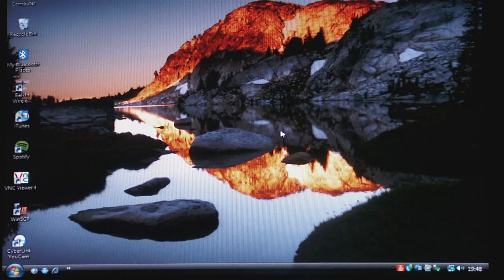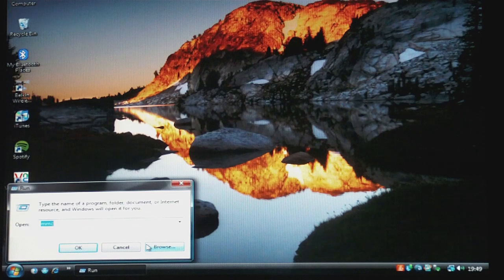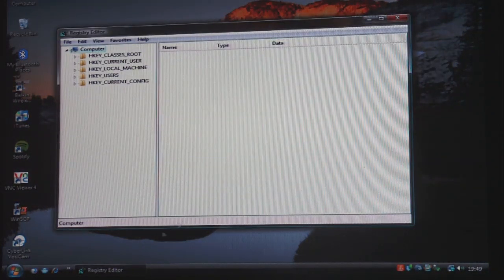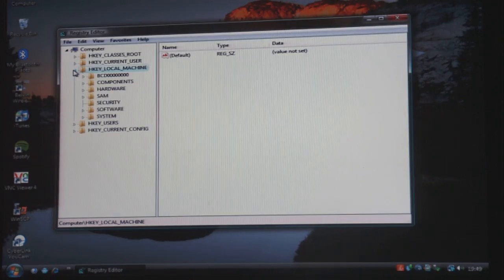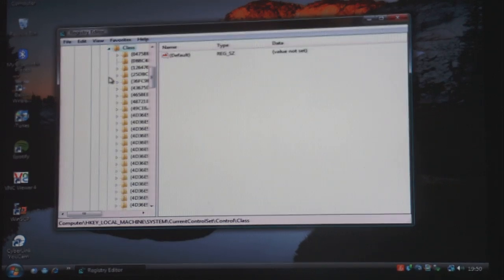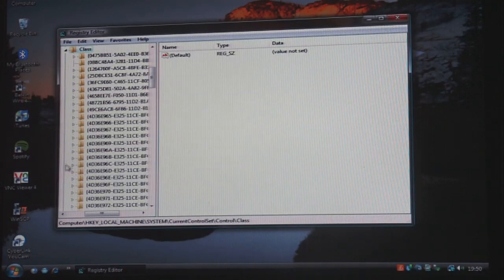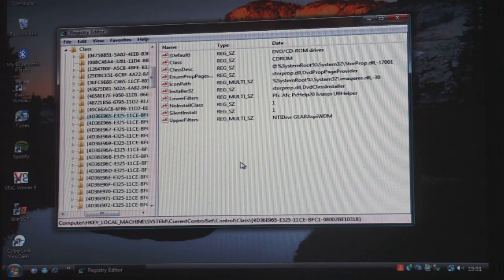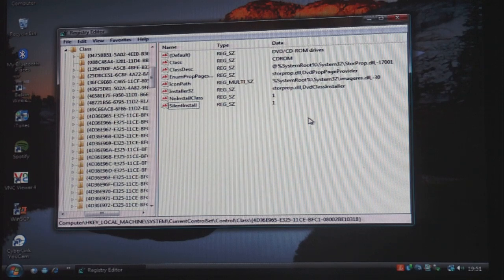Fix Code39 On Vista/XP/7 (Fix CD/DVD-ROM Drive)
NOTE: After removing these registry keys and rebooting, it may be necessary to reinstall any CD or DVD recording applications.

1) Close all open programs

2) Click on Start, Run, and type REGEDIT and press Enter

3) Click on the plus signs (+) next to the following folders

    * HKEY_LOCAL_MACHINE
    * SYSTEM
    * CurrentControlSet
    * Control
    * Class
    * {4D36E965-E325-11CE-BFC1-08002BE10318}

4) This folder is the DVD/CD-ROM Drive Class Description in the registry. Look for any of the following names in the right hand column.

    * UpperFilters
    * LowerFilters
    * UpperFilters.bak
    * LowerFilters.bak

5) If  any of the above keys shown in step 4 are listed, right-click on them and choose Delete

6) After deleting the keys, close the Registry Editor

7) Reboot your computer

8) Open My Computer and check to see if your CD or DVD drives have returned. You may also want to open Device Manager and verify that the yellow exclamation and error code on the CD or DVD drive is gone.